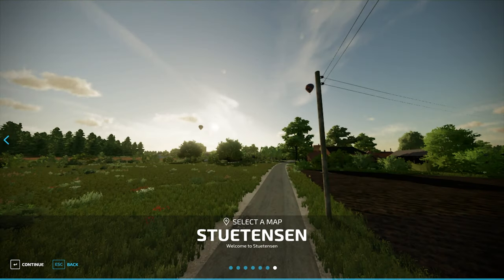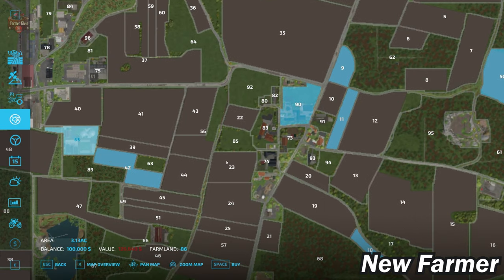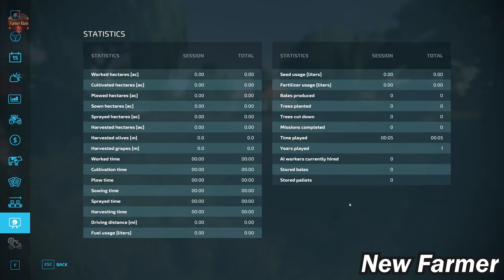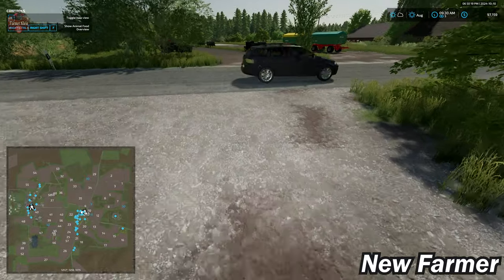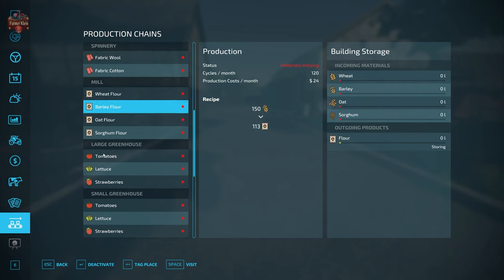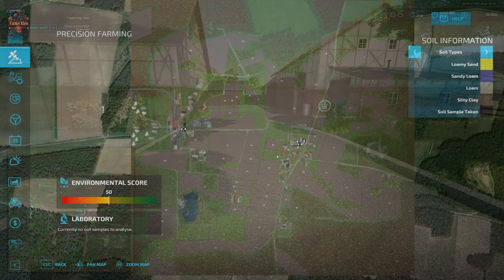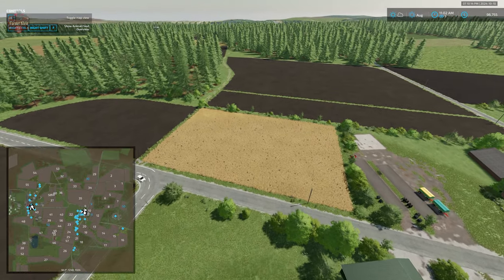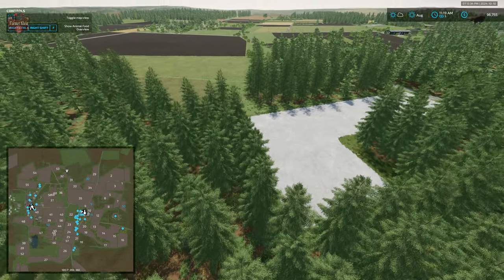Stuetensen | Map Tour | Farming Simulator 22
00:00:00 Start
00:00:22 Intro
00:02:52 PDA, Sell points, Starting land
00:07:55 Starting Equipment
00:09:34 Farm tour
00:20:53 Production Overview
00:24:06 Fly Over

Welcome to Stuetensen, a small town in Lower Saxony. The town and landscape are based on the original and have been supplemented with various sales and production outlets.
In the west of the map, another village with a railroad station has also been added to create an extended gaming experience.
Embedded in fields and forests you will find

- 96 purchasable aeras
- 60 of which are fields
- four farms
- three purchasable field barns, one greenhouse
- as well as various forest and meadow parcels
- Sales outlets, including GLW, Roscher Landhandel, outdoor pool, sports center, spinning mill, shopping center
- Production facilities such as a bakery, sugar factory, dairy, mill, BGA, sawmill, carpenter's workshop
- two petrol stations
- one livestock and one vehicle dealer

I hope you like my first map and have fun discovering more!

Manufacturer None
Category Map
Author Rantan0plan
Size 382.38 MB
Version 1.0.0.0
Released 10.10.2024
Platform PC/MAC

Games and Online Game Stores

Giants Software - Partner Code: FarmerKlein